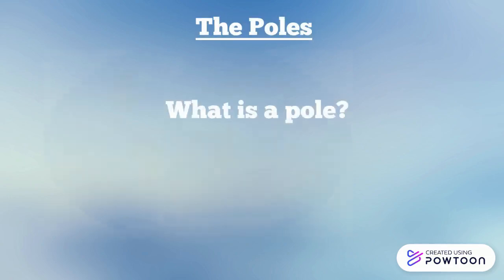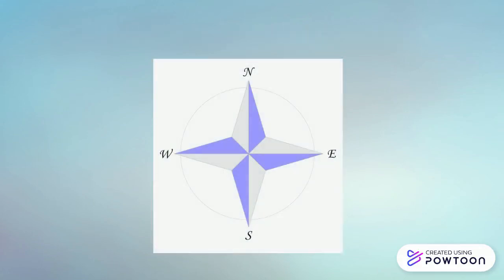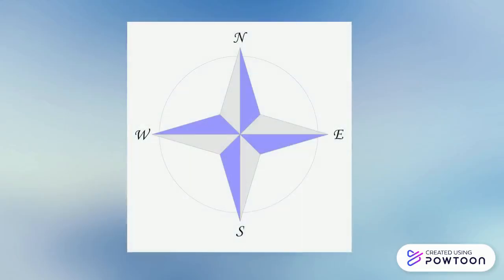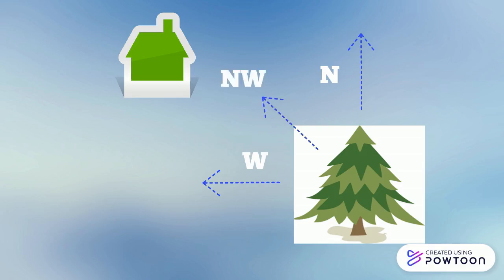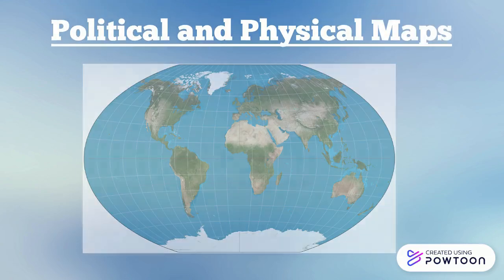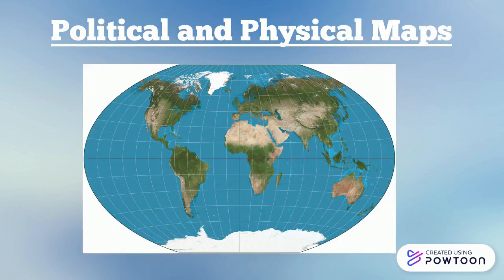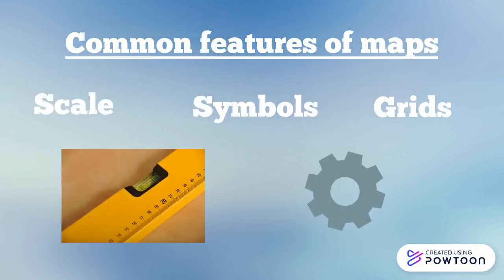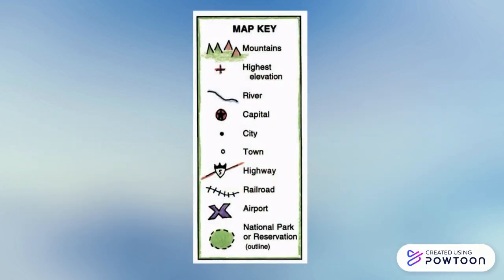Map Work Grade 5 Educational Video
Social Science
Mapwork-- Created using Powtoon -- Free sign up -- Create animated videos and animated presentations for free.  PowToon is a free tool that allows you to develop cool animated clips and animated presentations for your website, office meeting, sales pitch, nonprofit fundraiser, product launch, video resume, or anything else you could use an animated explainer video. PowToon's animation templates help you create animated presentations and animated explainer videos from scratch.  Anyone can produce awesome animations quickly with PowToon, without the cost or hassle other professional animation services require.